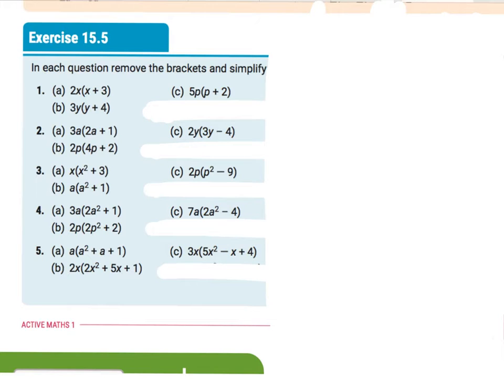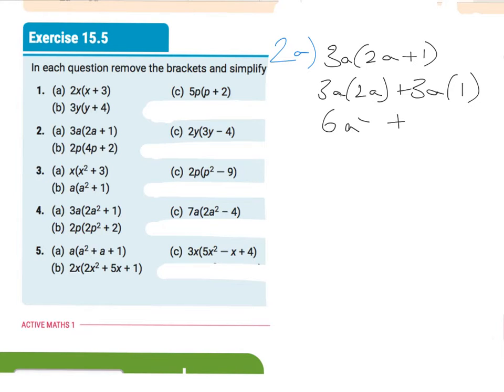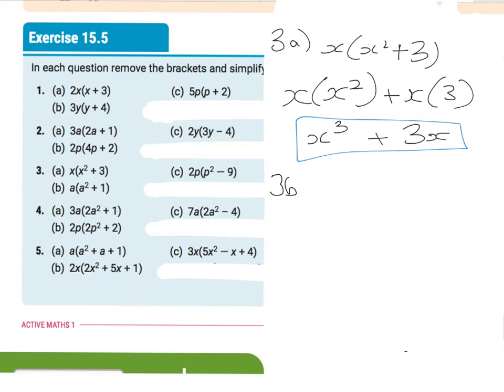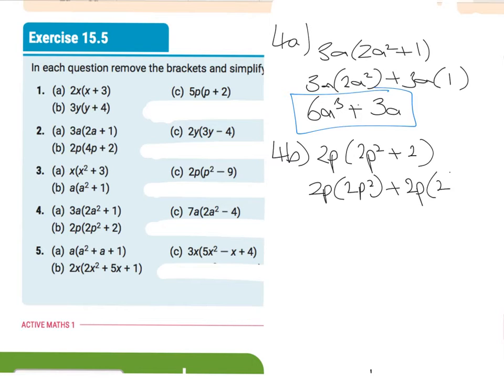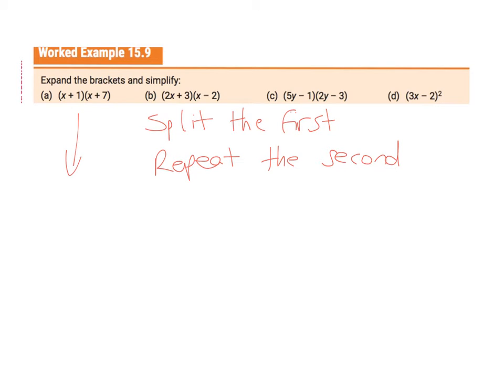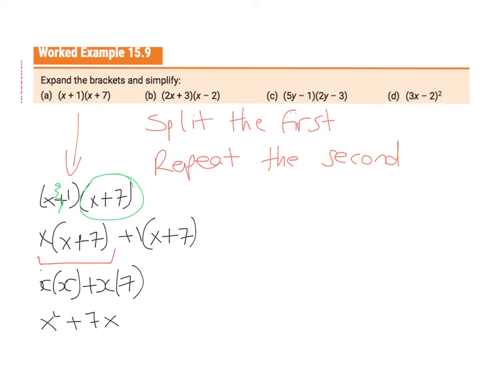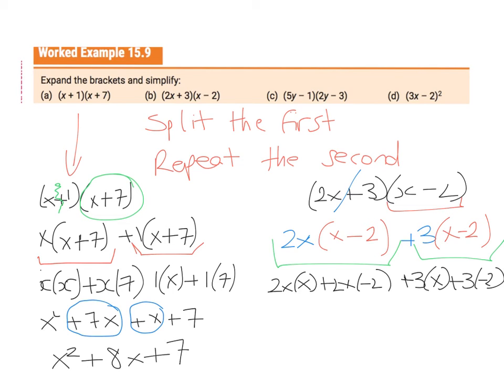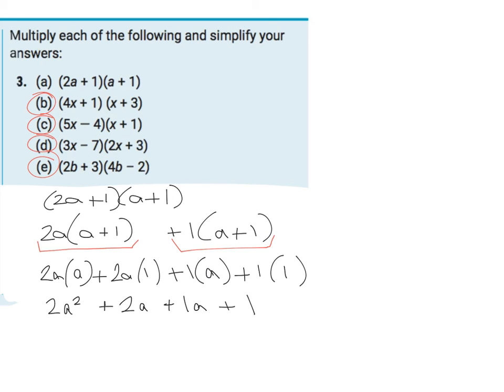multiplying two terms in brackets